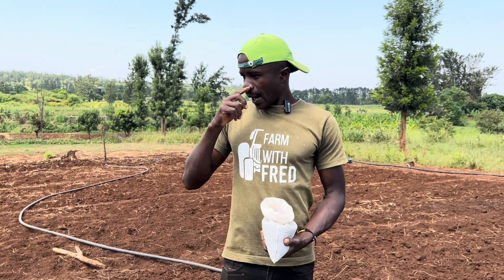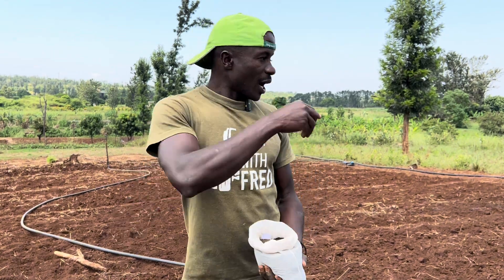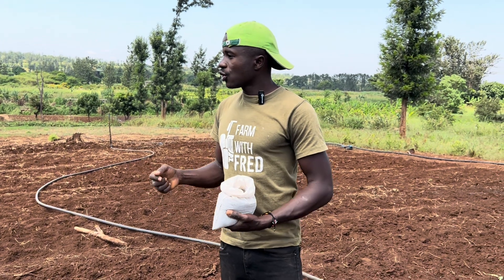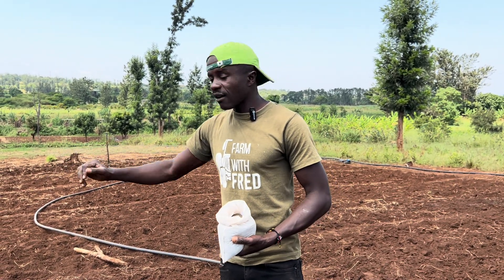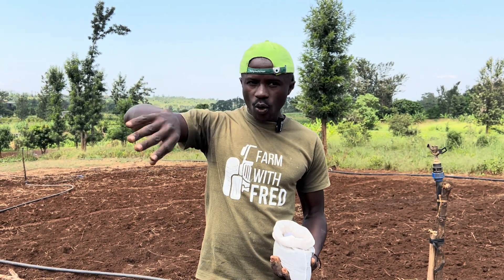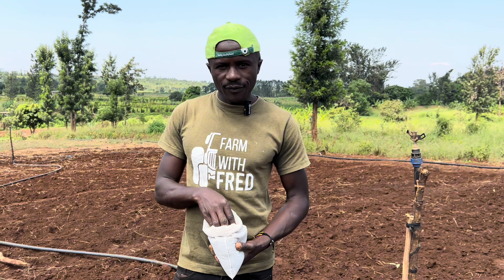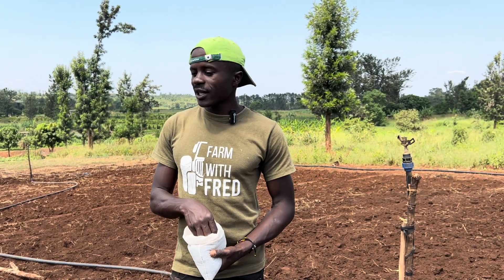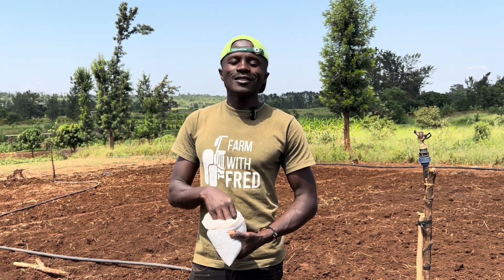How tiny seeds are sowed to achieve 💯 germination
The best method to sow seeds